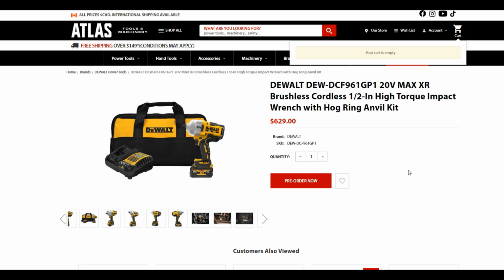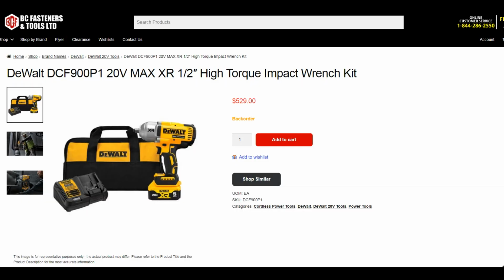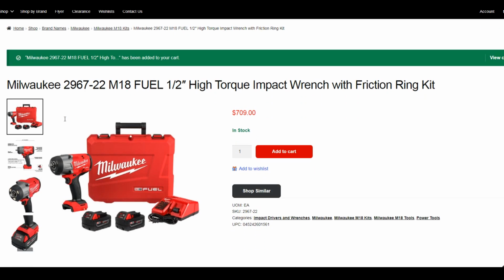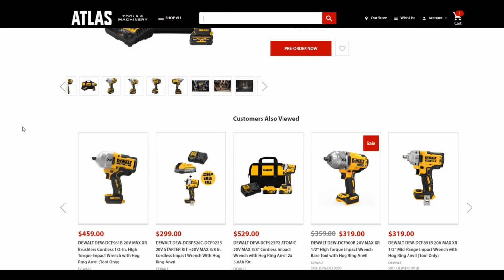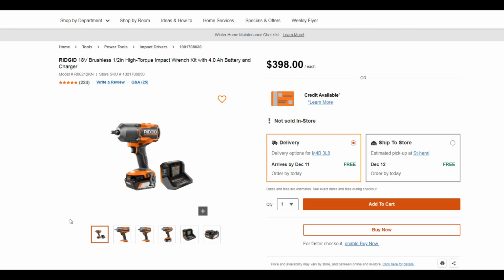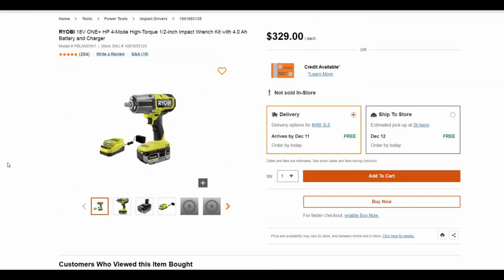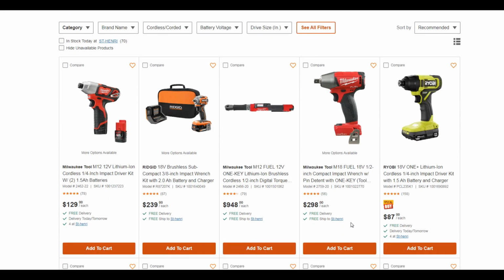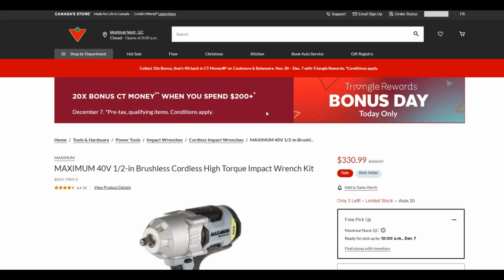Dewalt dcf961 or Canadian Tire Impact Wrench for Christmas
Dewalt dcf961 Milwaukee 2967 or Canadian Tire Maximum Impact Wrench for Christmas